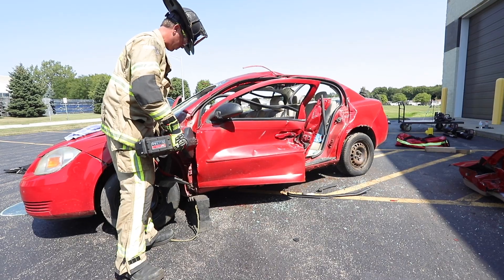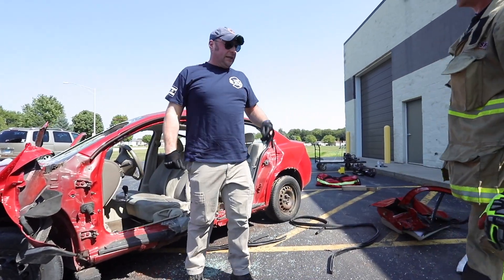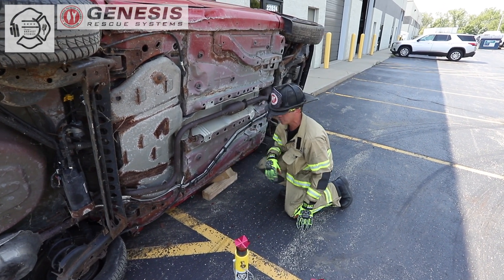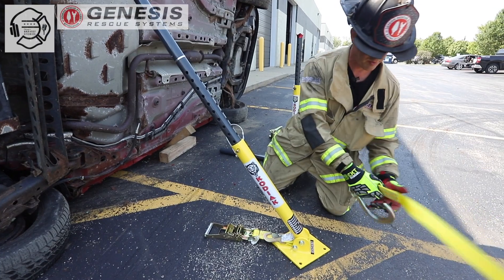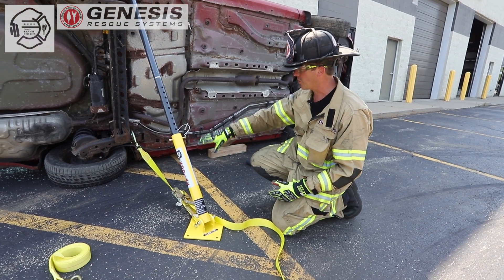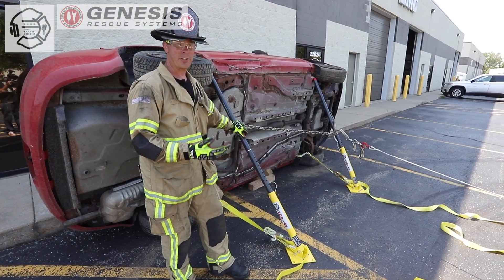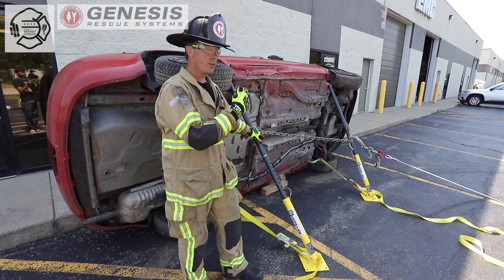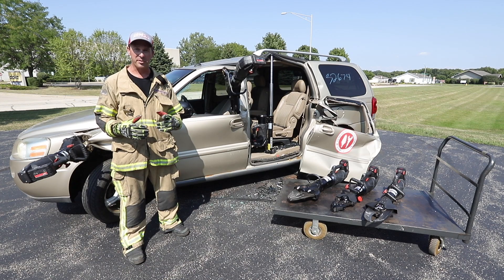Back to the Basics Vehicle Extrication with Genesis Rescue Systems Episode 6: Tension Buttress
In episode 6 Kevin goes over the "Dirty Side Tension Buttress Tie Back". This can be used when you have a vehicle side resting in a roll over scenario. Kevin show's us how to put the tension buttress struts on the under carriage of the vehicle, which allows firefighters more working space on the roof side of the vehicle.